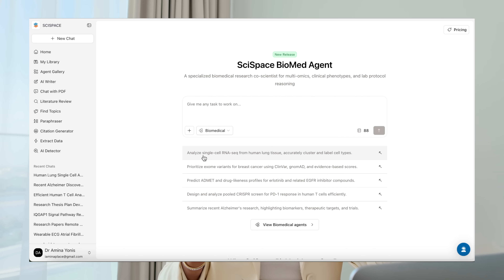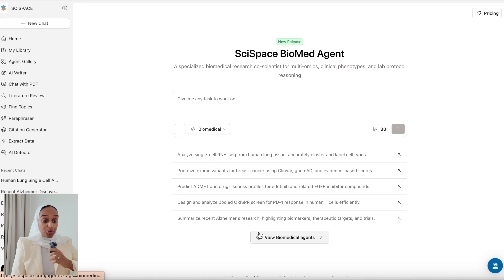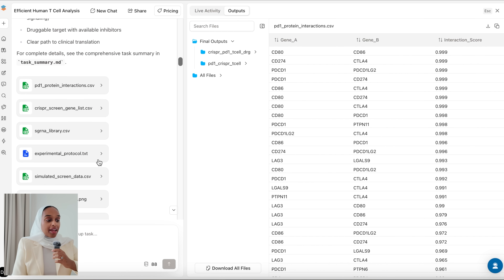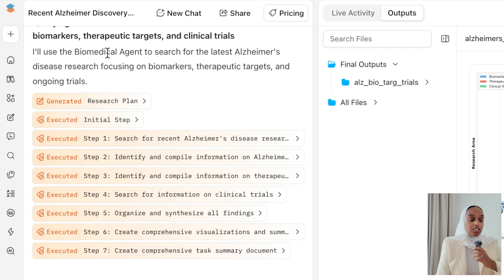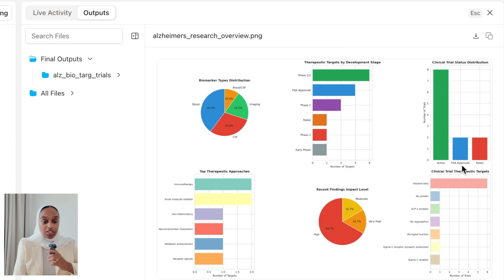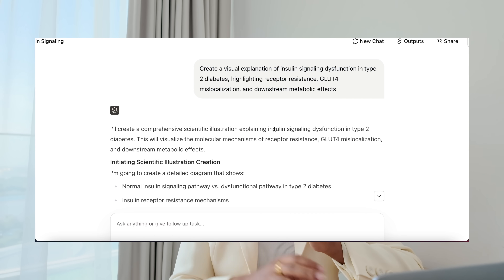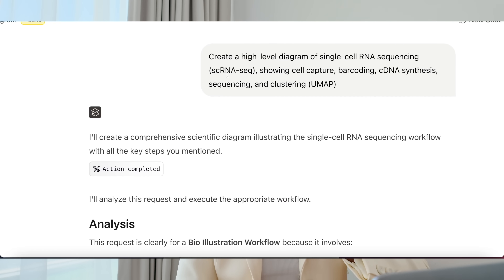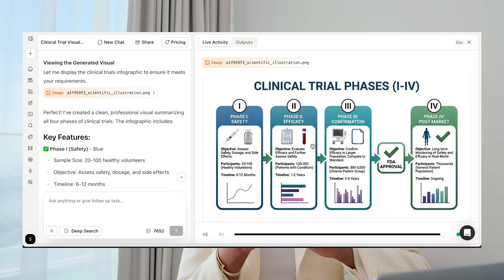The HOTTEST NEW AI Tool That Designs Biological Experiments AND Draws The Figures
★ Chapter Timestamps
0:00 - Introduction
1:09 - SciSpace BioMed Agent
5:21 - BioMedical Illustrator